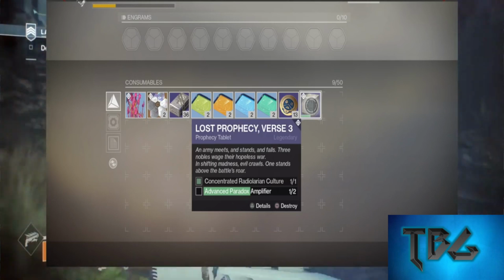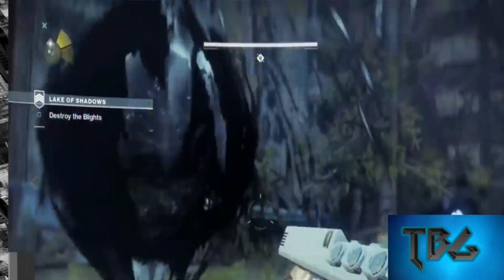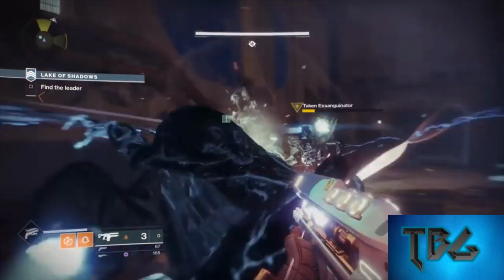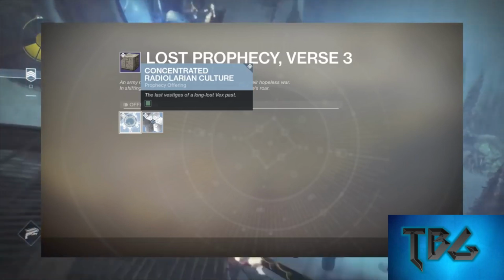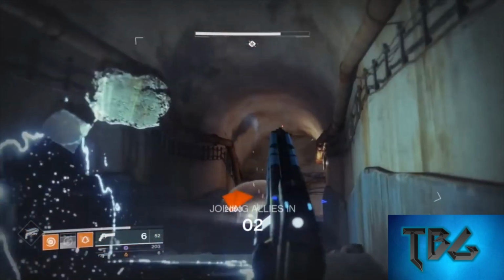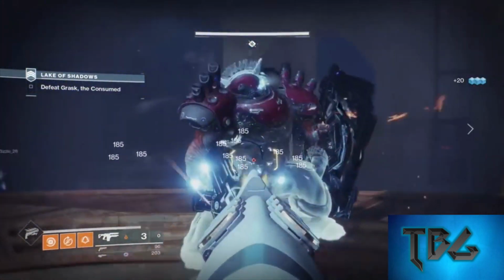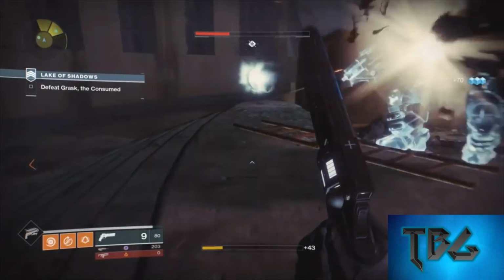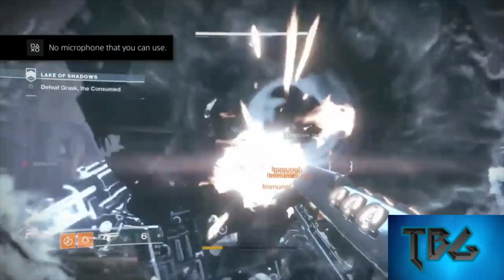Destiny 2 - BEST WAY TO FARM MATERIALS FOR PROPHECY VERSE TABLETS!! WEAPON FORGE FARMING